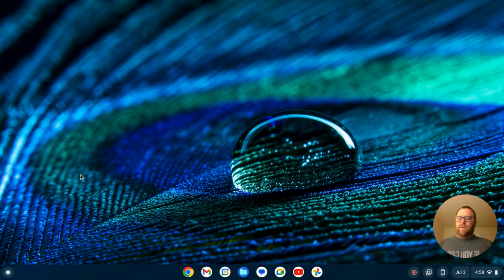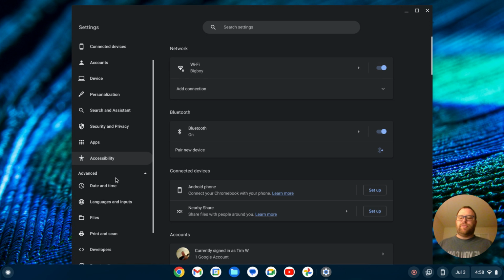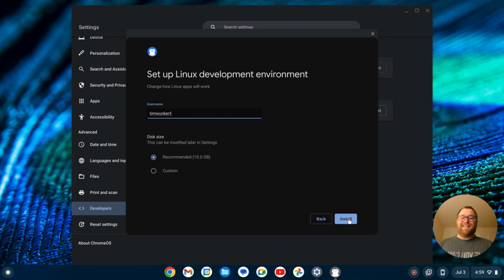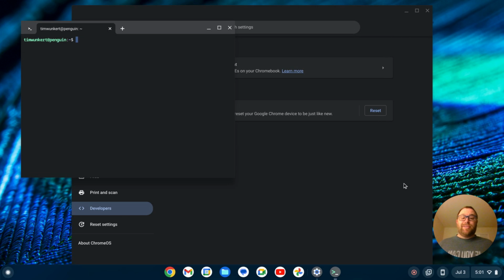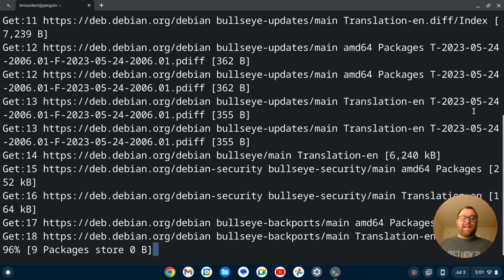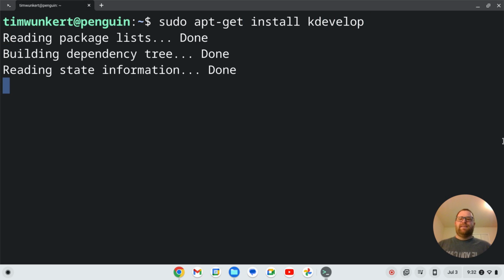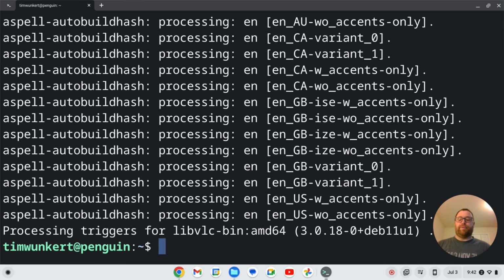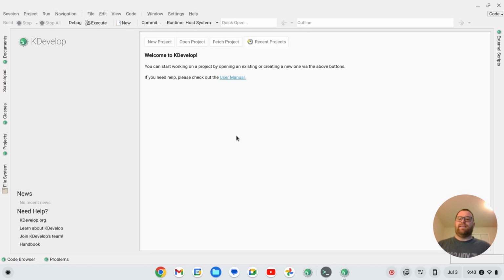How to Install KDevelop on a Chromebook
In this video, I show you how to install KDevelop on a Chromebook.